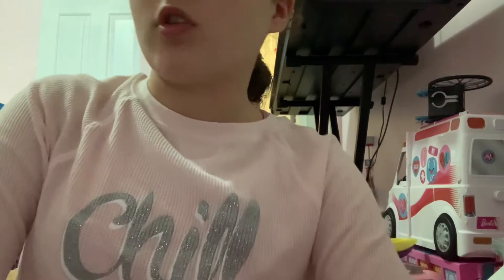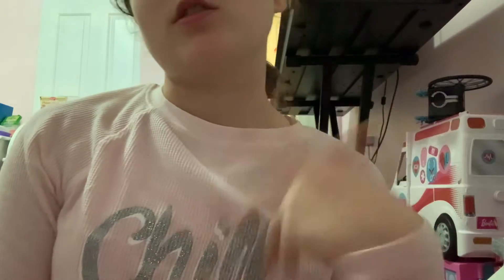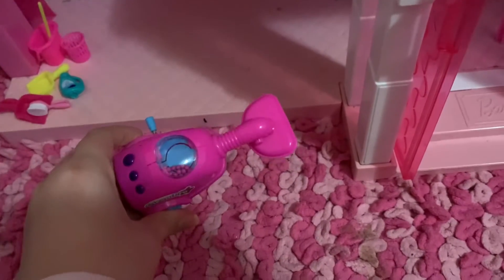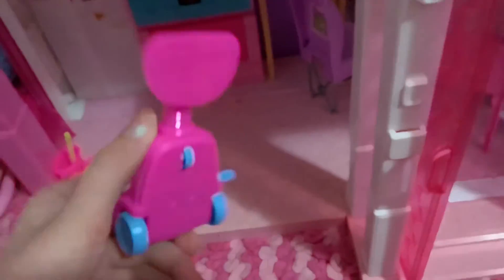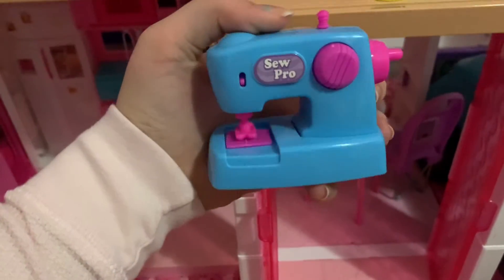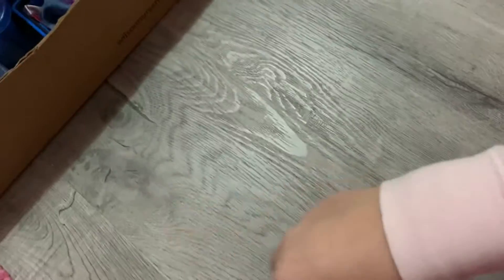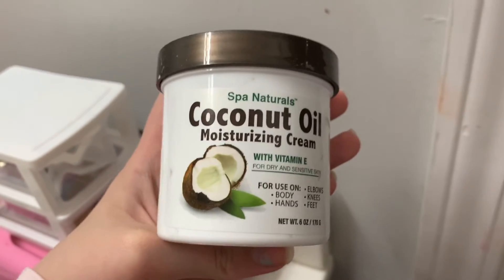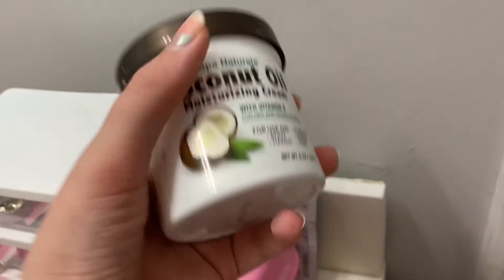dollar tree haul! (Part 1) 🫶🏼🐬